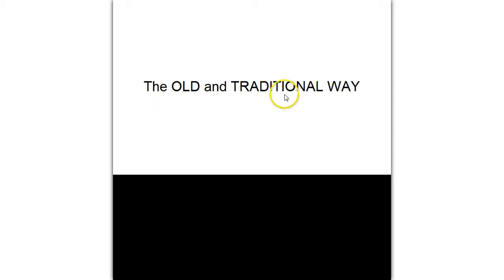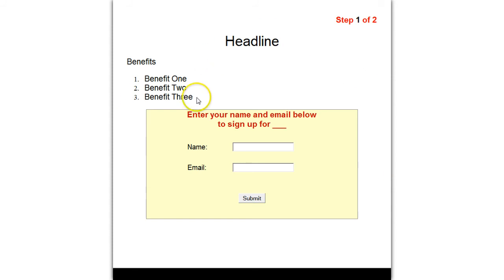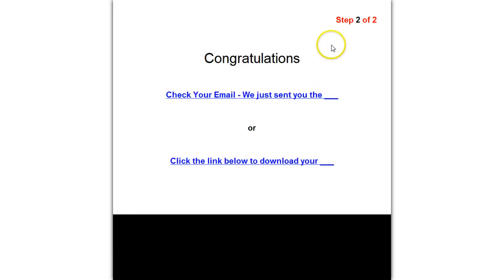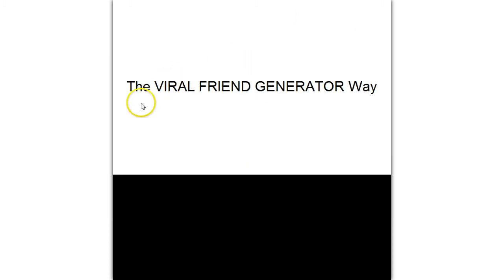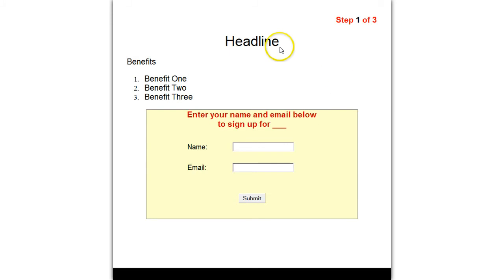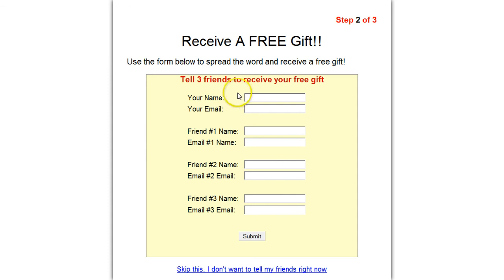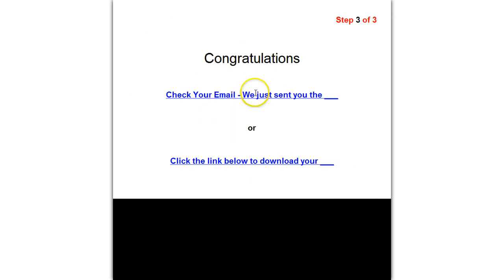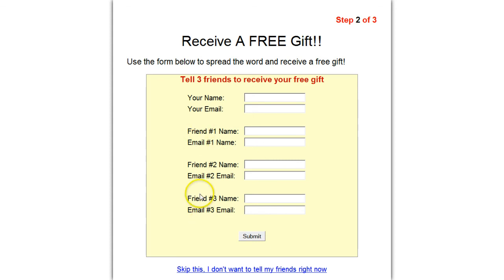Mike Filsaime's Firal Friend Generator Reseller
Mike Filsaime's Viral Friend Generator Reseller Rohan Cox illustrates how the viral marketing software works and how it can build your email database very quickly.